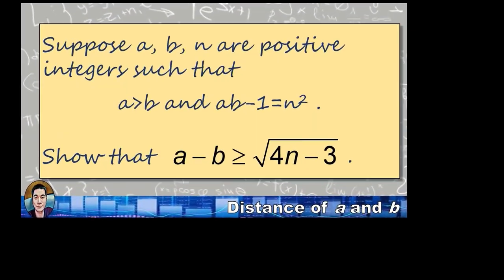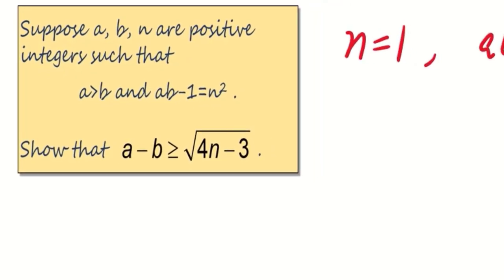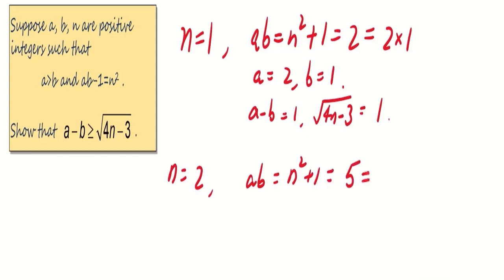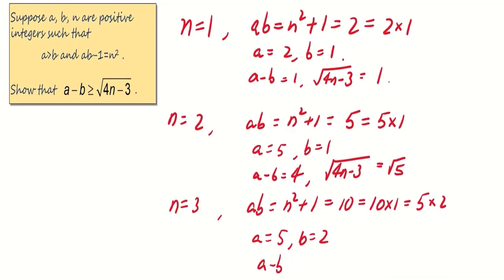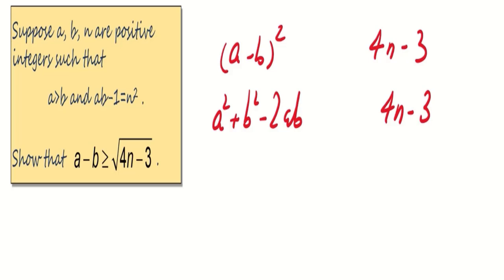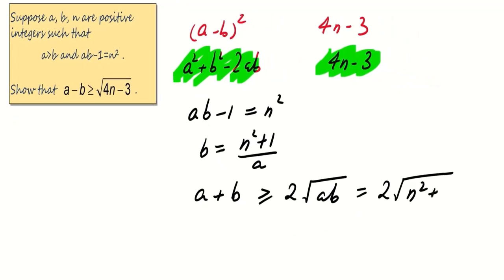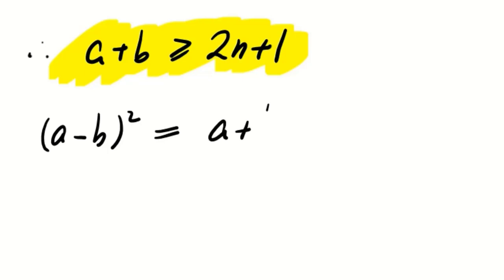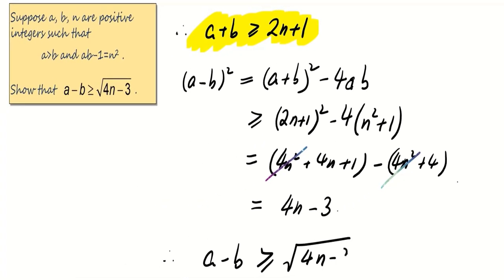Solving a Math Problem: the Lower Bound of the Distance between Two Numbers.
In today's video, we'll tackle a challenging math question that asks us to prove a relationship between two integers, given that their product minus one equals a perfect square. The problem may seem daunting at first, but by taking a methodical approach and relying on our intuition, we'll be able to arrive at the solution.

Through trial and error, we'll work through several examples to help us gain a better understanding of the problem. Along the way, we'll use some important math concepts, such as the AM-GM inequality, to guide us towards the answer.

Remember, math can be difficult, but with persistence and practice, we can improve our skills and become better problem-solvers. So, don't be discouraged if you don't get it right away – keep trying, and eventually, you'll arrive at the solution.

I hope this video inspires you to keep pushing yourself, even when faced with challenging problems. If you have any questions or alternative methods, please share them in the comments.